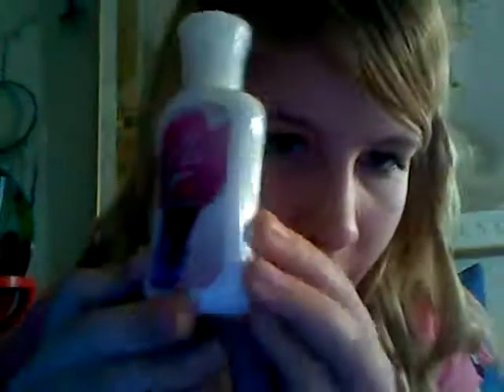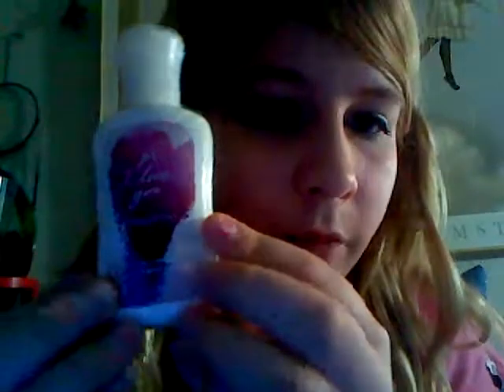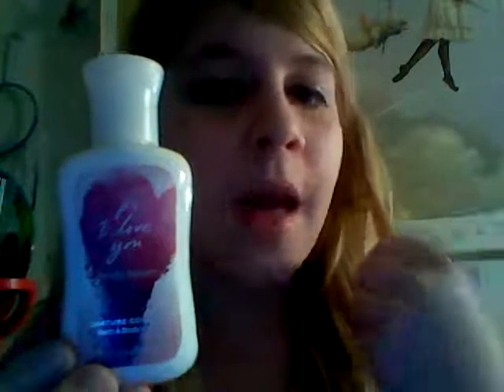my 10 fav body producks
here r all my fav body prouducks